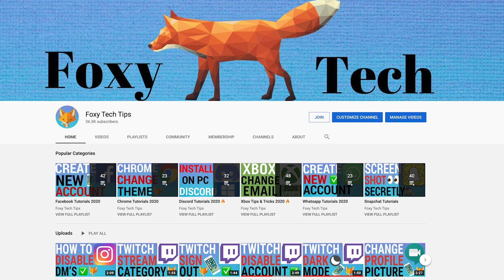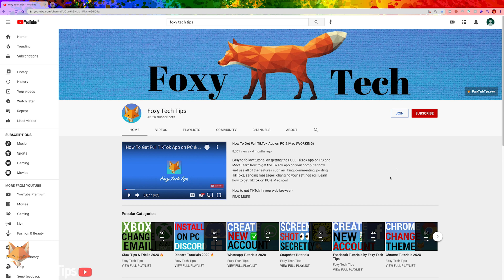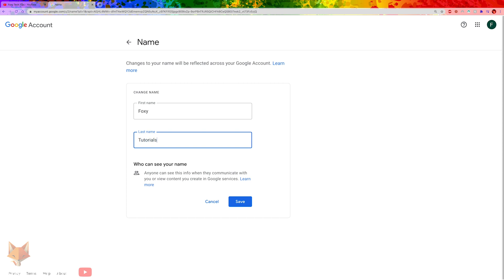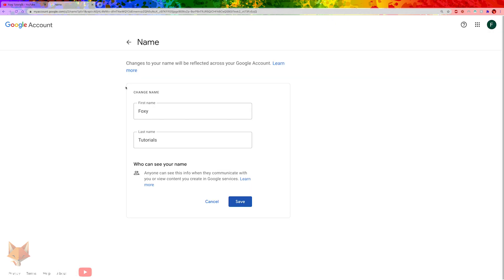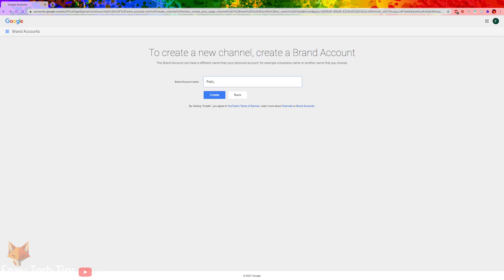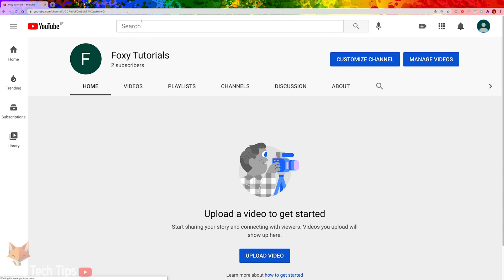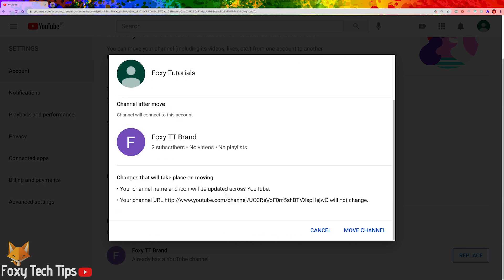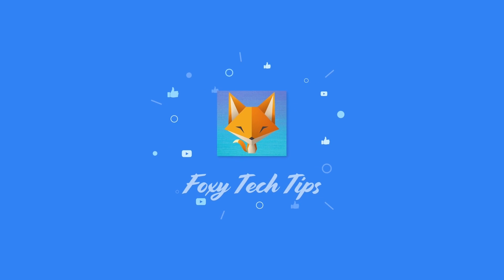How To Change Youtube Channel Name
Easy to follow tutorial on changing the name of a YouTube channel! Want to change the name of your existing YouTube channel? Learn how to do it here! I'll show you how to both change your channel via your Google account management settings, and how to change your Channel with a brand account.

Steps:

- If your channel is set to your main Google account and not a brand account, when you change the name of your Google account it will also change your youtube channel name.

- To do that, from youtube, click your profile icon at the top right and then select ‘manage your google account’.

- On your Google account page, click ‘personal info’ from the left sidebar.

- Click where it says your name.

- You can now edit your Google name and what you save it as will change your Channel name as well.

- It’s possible to change the name of your Youtube channel while keeping your normal Google name, to do that we need to create a brand account.

- To create a brand account, on youtube, click your profile icon again and this time select ‘settings’.

- In settings, click ‘create a new channel’, this will take you to the brand creation screen.

- Enter the name you want for your Channel and then click create.

- Now we have made that brand account we need to move the existing youtube channel to it.

- To do that, switch accounts back to the main channel, click your profile icon again and select ‘settings’.

- Choose ‘advanced settings’ from the left sidebar.

- In advanced settings, select ‘move to brand account’.

- Find the brand account we created a minute ago and click the ‘replace’ button.

- Enable the checkbox and click ‘delete channel’ to delete the temporary brand channel we just made, don’t worry it won’t delete your main youtube channel.

- Now you have done that, your youtube channel will be moved to a brand account that has a separate name to your main google account.